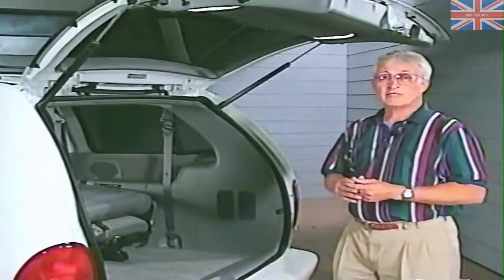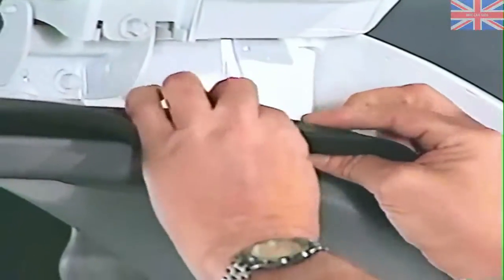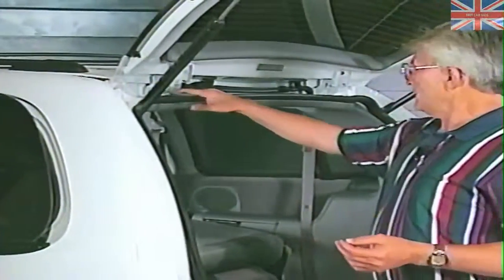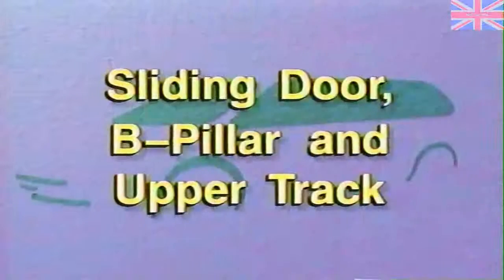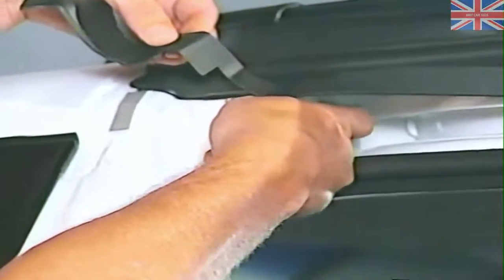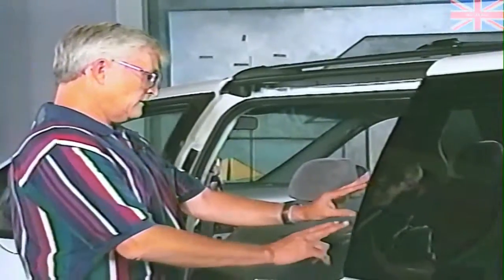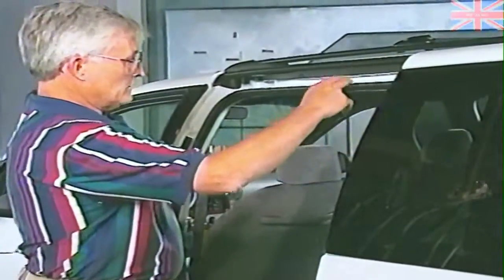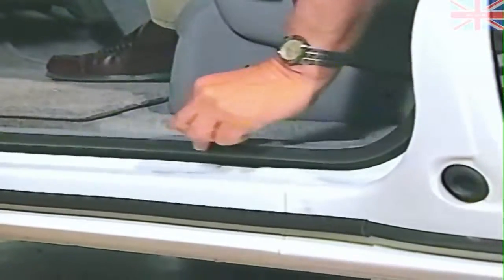Chrysler (US) - MasterTech - 1996 NS Minivan Body Sealing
Chrysler NS platform

the platform was developed from early 1990 to December 26, 1994, being introduced on January 4, 1995 and called NS. Its cab forward design was defined by September 23, 1991 and inspired by the 1992 Chrysler EPIC concept minivan, designed in-house by Julie Dolan in mid-1991. Final exterior designs were development program approved in May 1992 and frozen for scheduled late 1994 production that same month. The first NS prototypes were built in November 1992 and presented on November 24, 1992 to Chrysler executive management. The 1992 "Reinventing Chrysler" documentary, provided footage of the NS design process in the spring of 1992

Models:

1996–2000 Chrysler Town & Country,
1996–2000 Dodge Caravan/Grand Caravan,
1996–2000 Plymouth Voyager/Grand Voyager,
2000 Chrysler Grand Voyager,